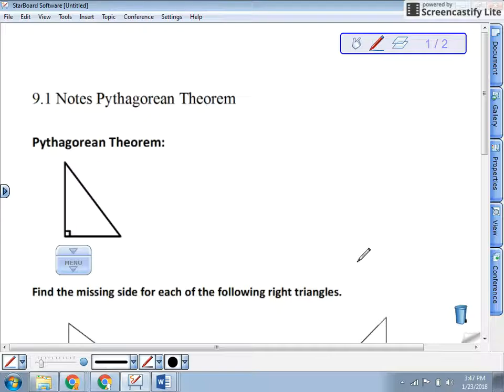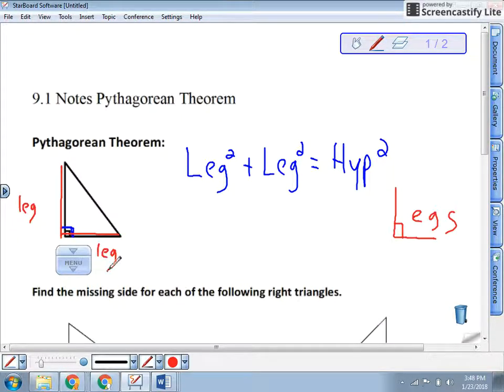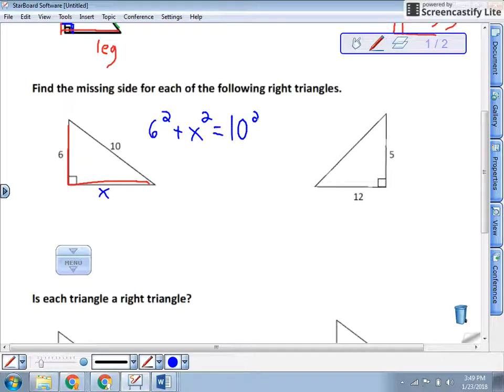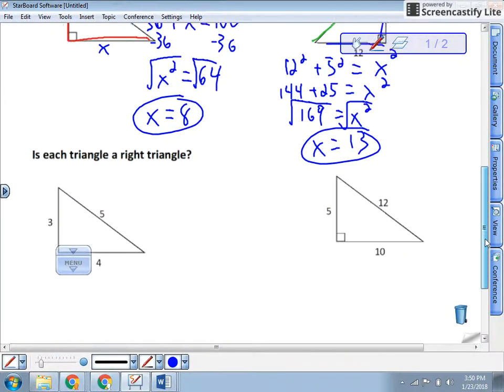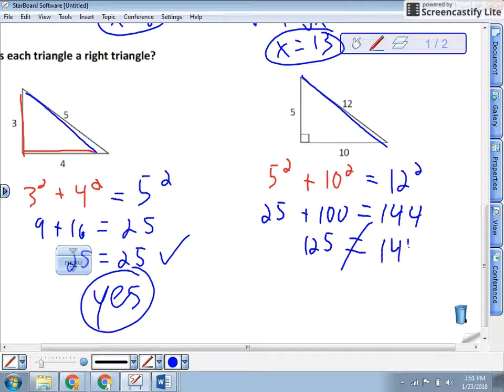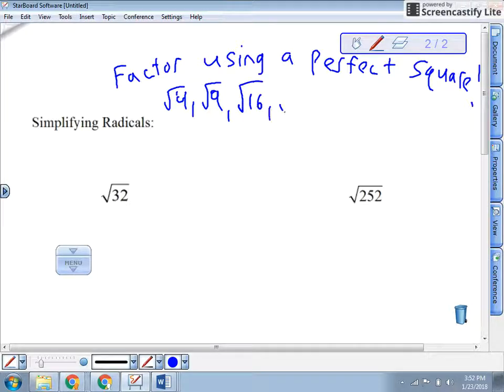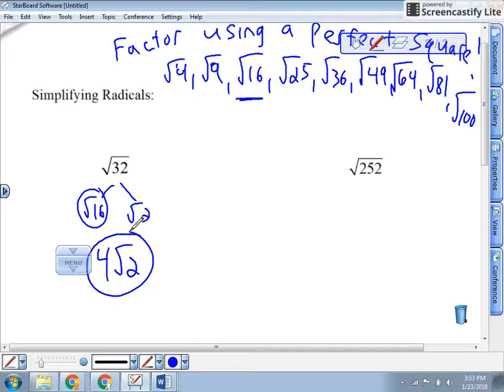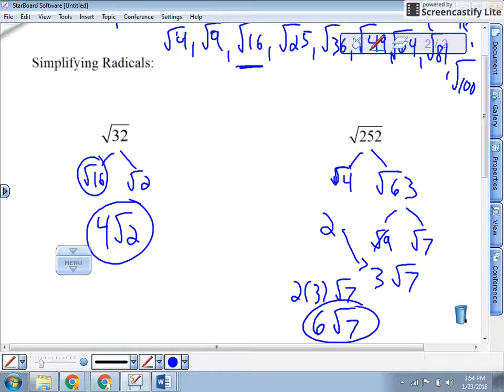9.1 Pythagorean Theorem